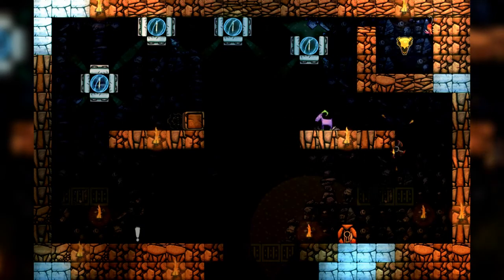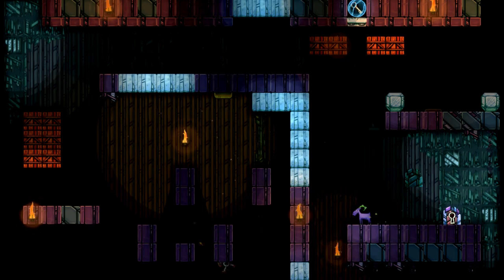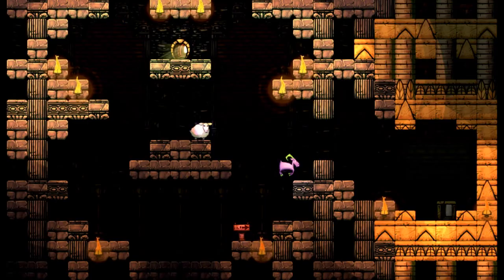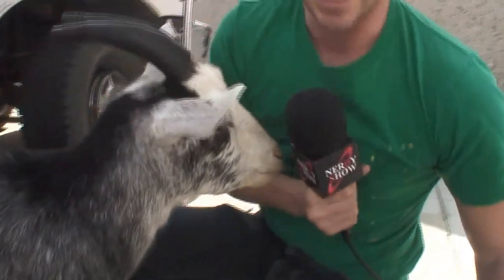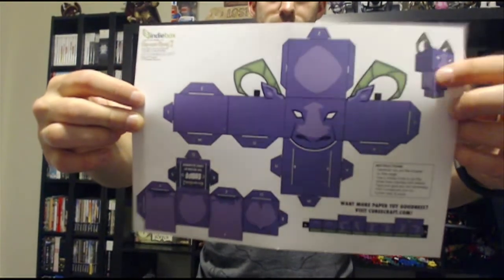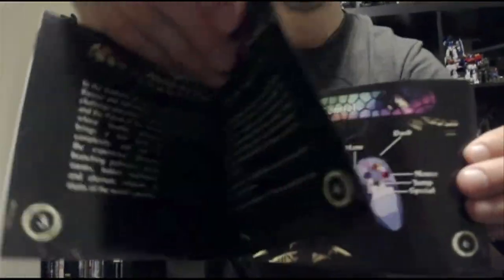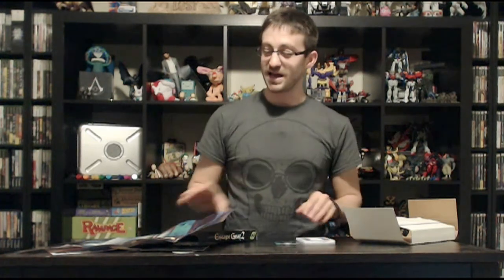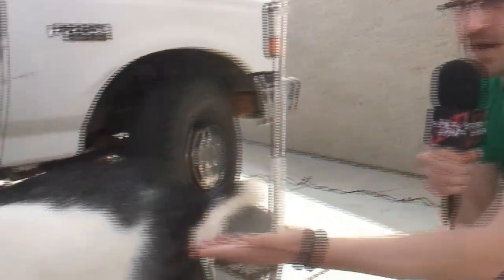BETA TEST Reviews Escape Goat 2 :: IndieBox Unboxing Edition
Brandon reviews the smash action puzzler - Escape Goat 2! Goats, mice and mysterious artifacts are your tools to save the souls of innocent sheep - how the heck does that work?! Brandon interviews an actual goat to find out.  He also unboxed the Escape Goat 2 special edition from IndieBox and shows off the latest exclusive goodies.